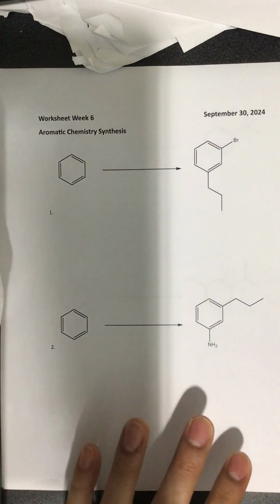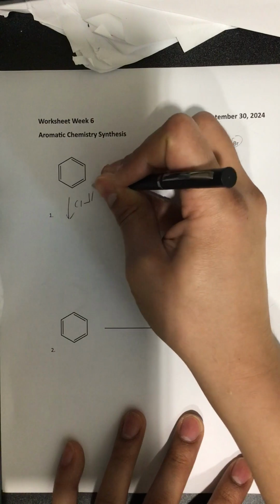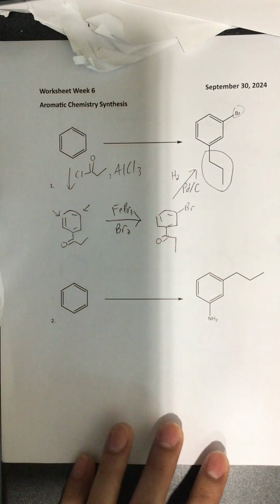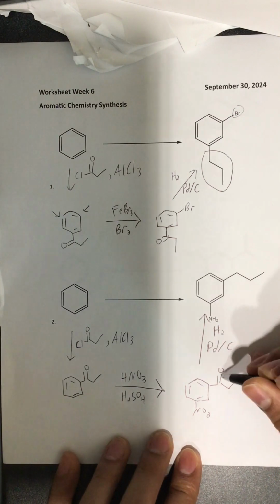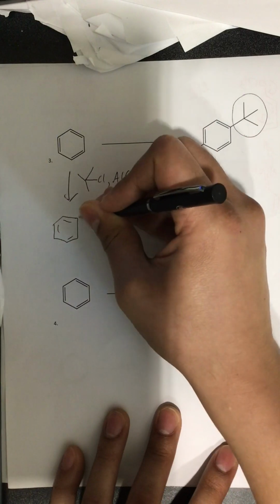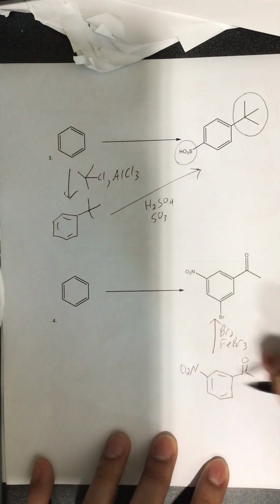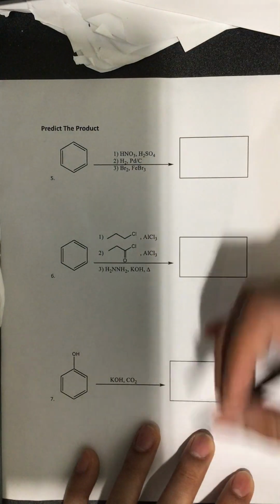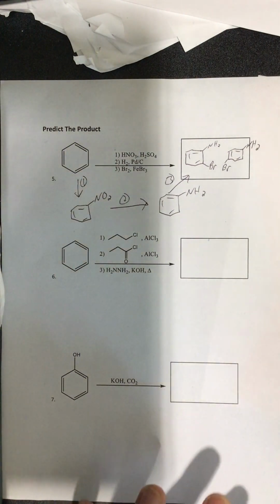Fall 2024 Worksheet 6 Solutions Video